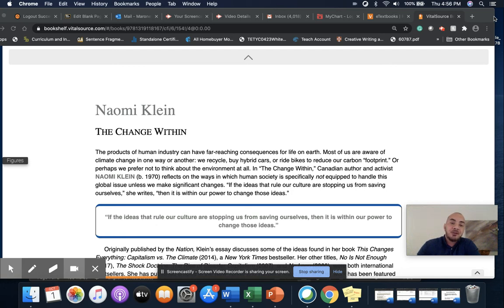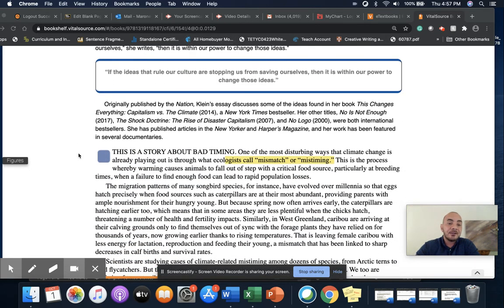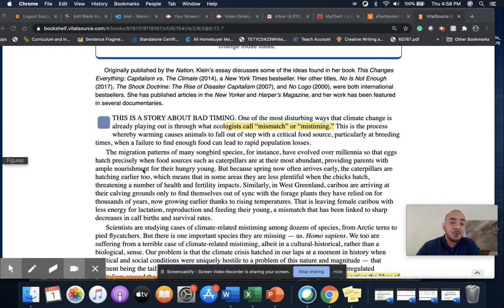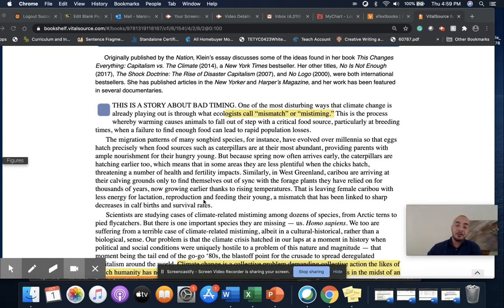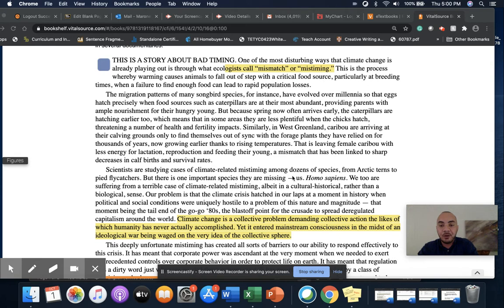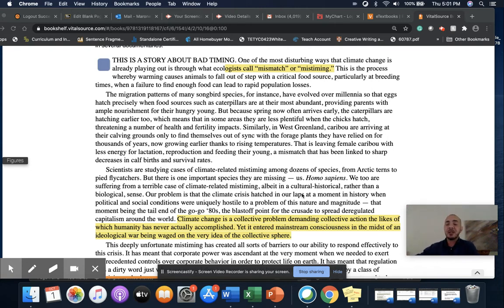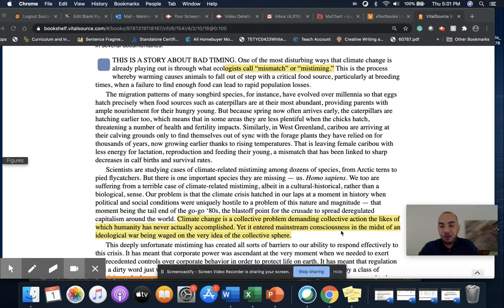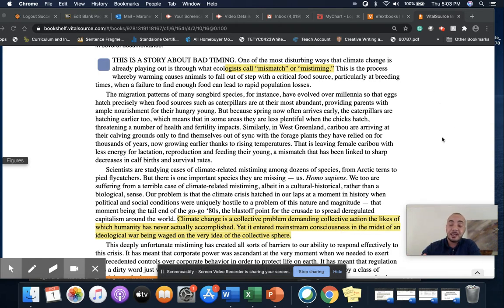Writing Introductions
This video discusses writing introductions. It reviews Naomi Klein's introduction to "A Change Within." The video has been created for a community college English 101 course.